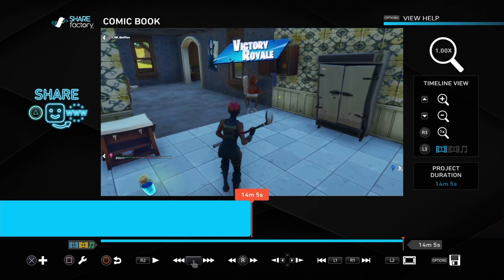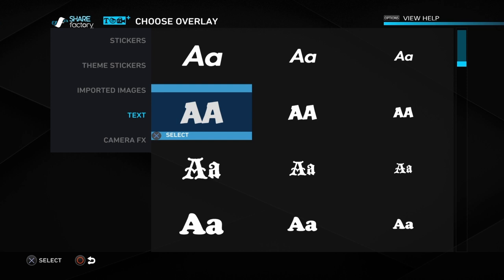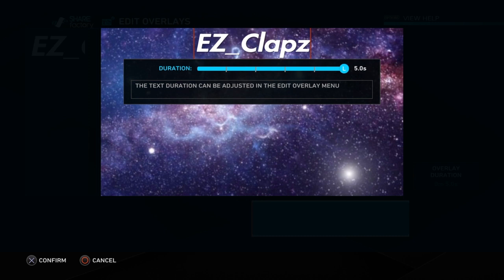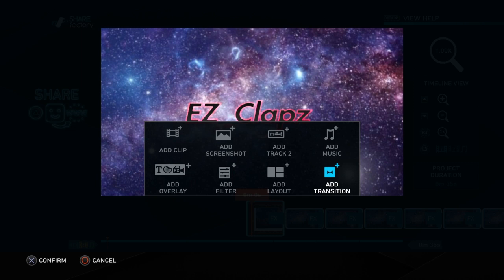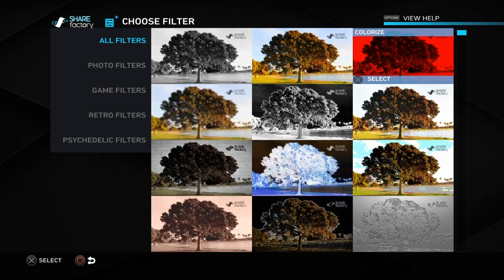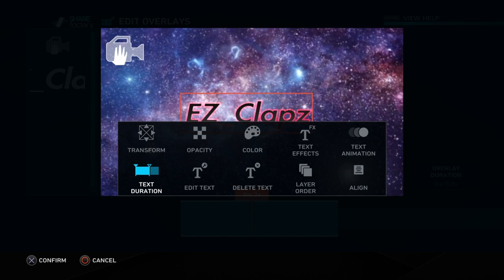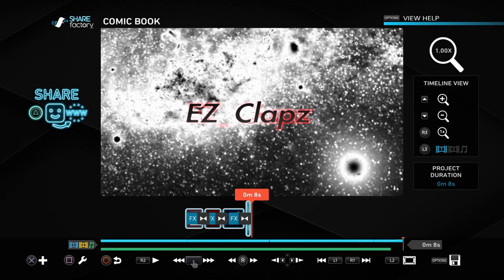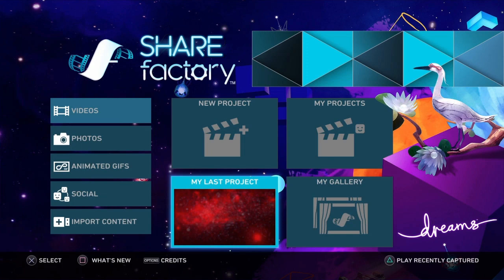Video Intro Tutorial(Sorry for how long it is :#)]